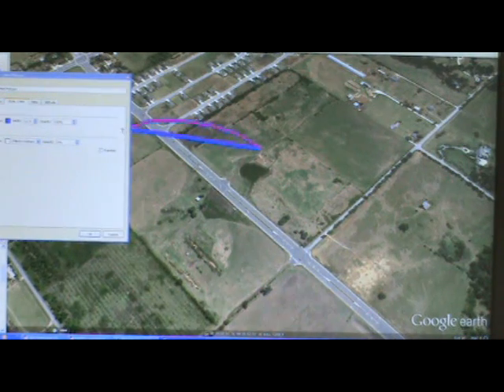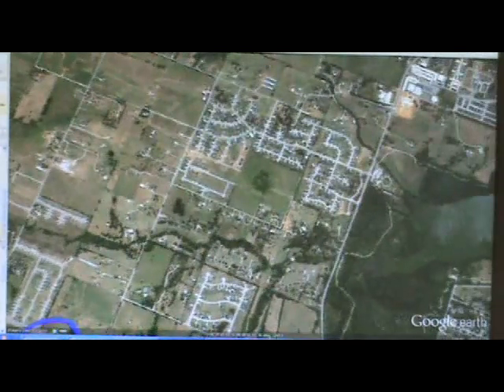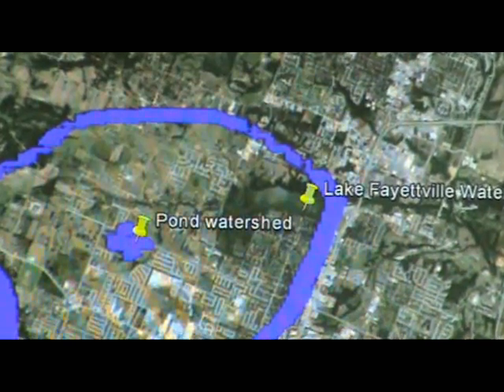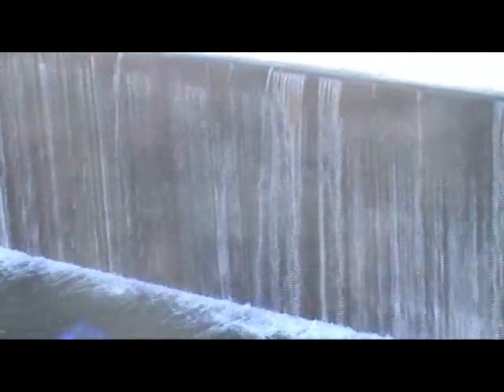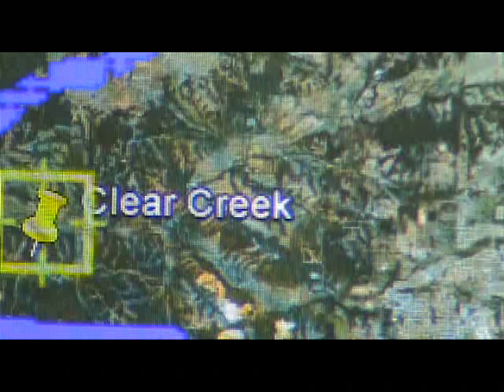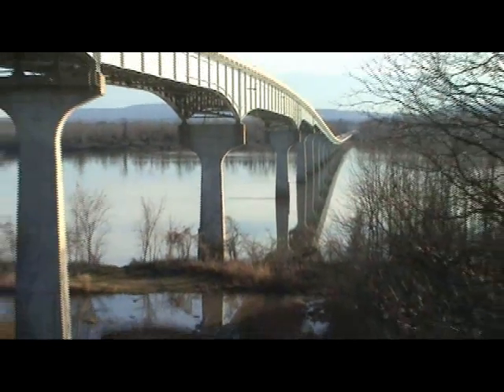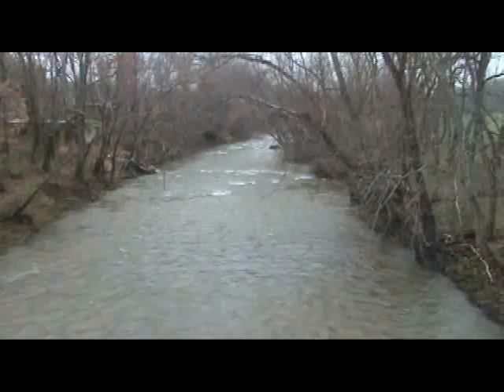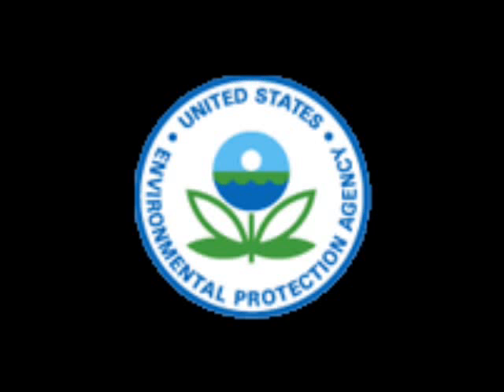What is a watershed